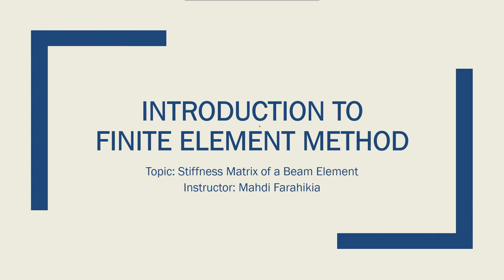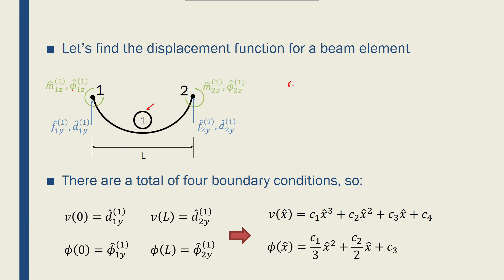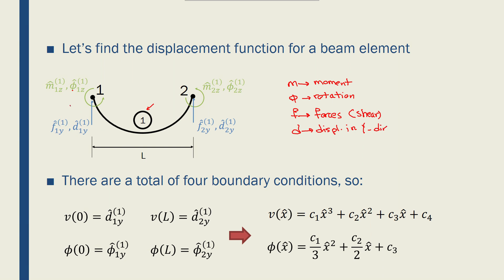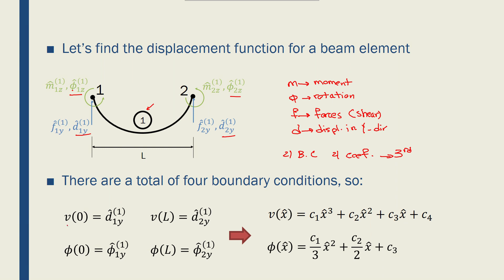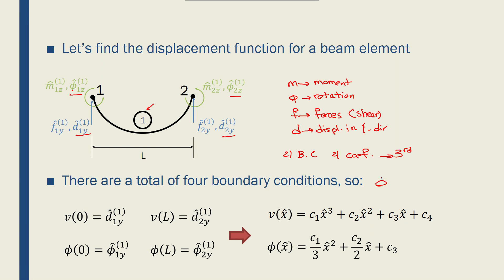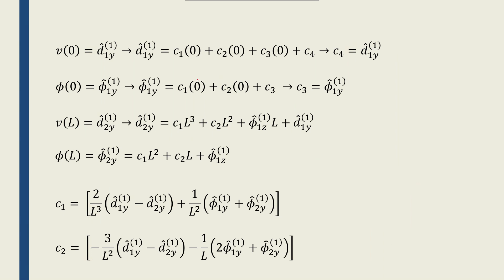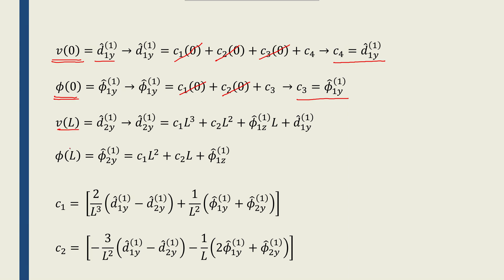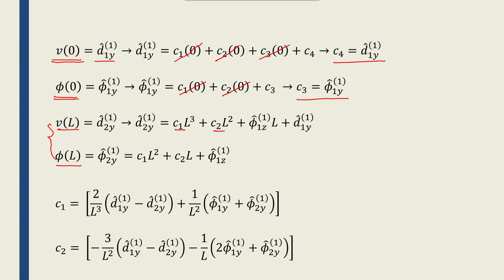Intro to FEM - Week03-16 Displacement Function for Beam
Displacement function of a beam that is necessary to find its stiffness matrix is explained in this lecture.